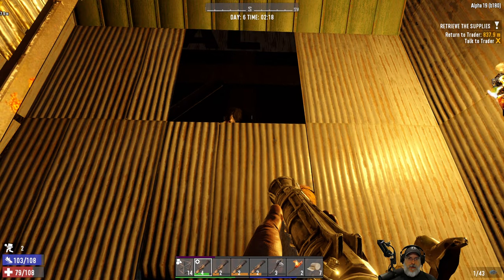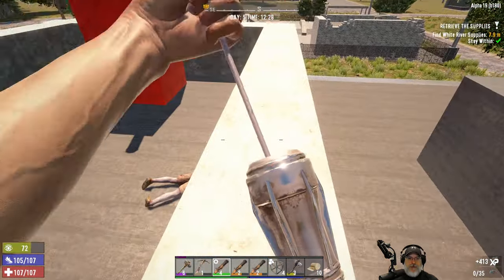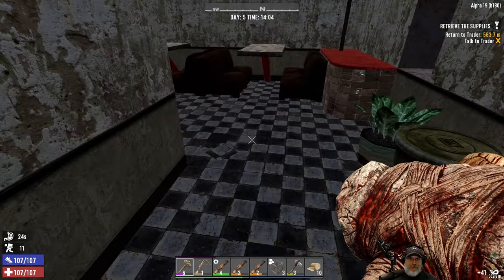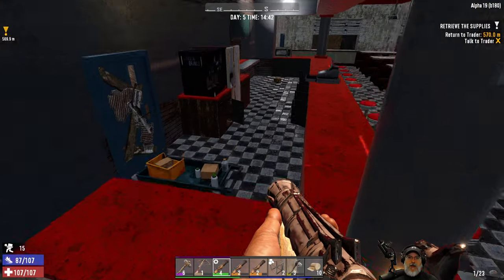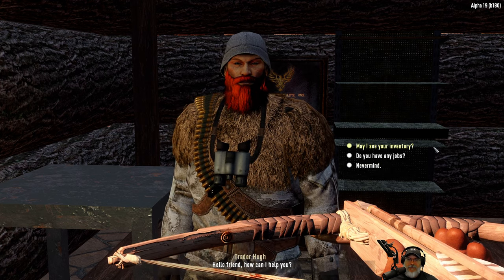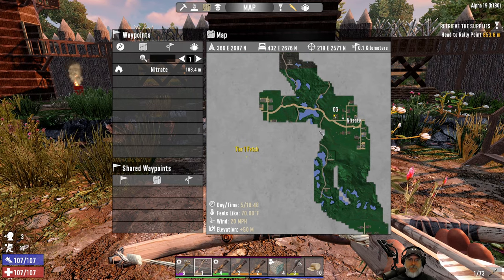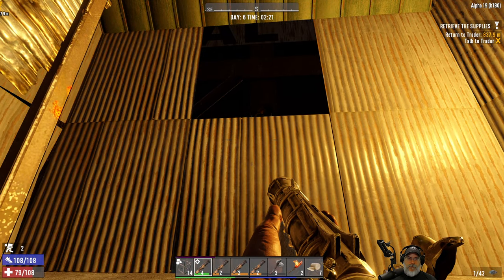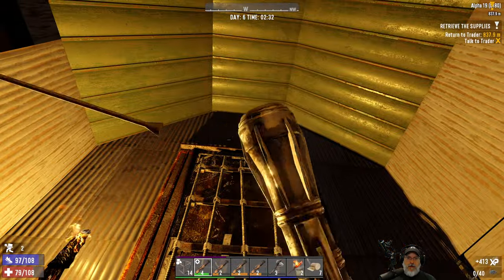7 Days to Die Alpha 19 Insane Nightmare | E7 Del's Cafe and Dump n' Lung